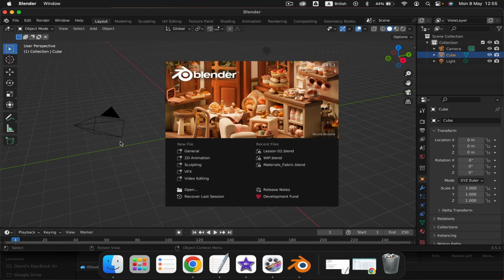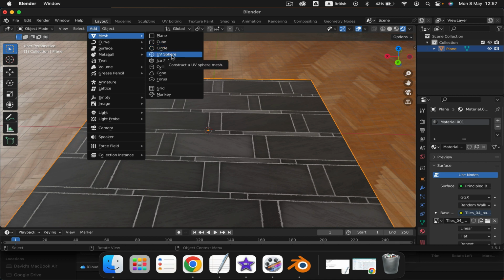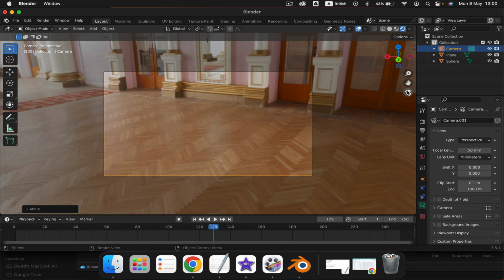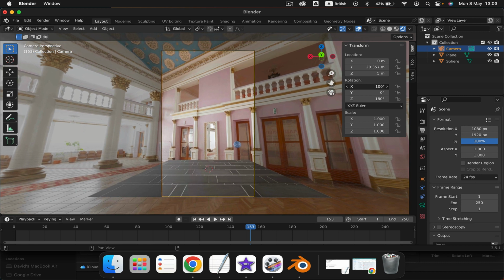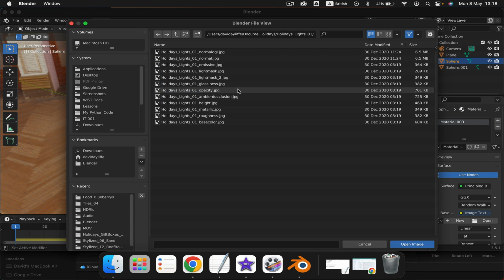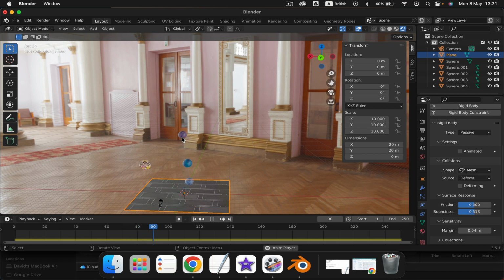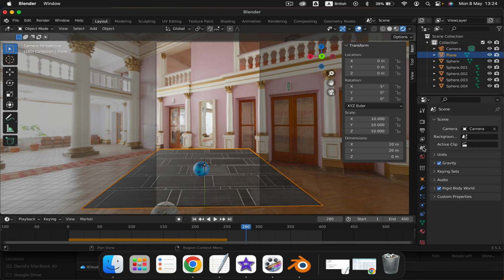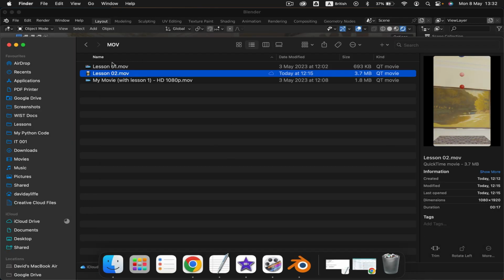Blender - Lesson 02 - Falling bouncing balls